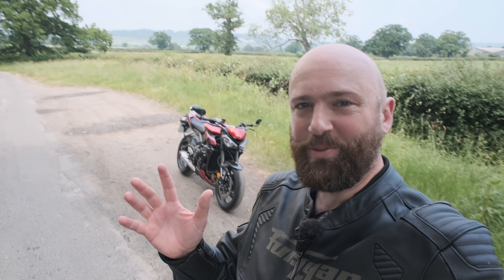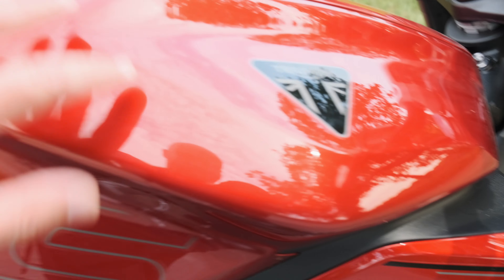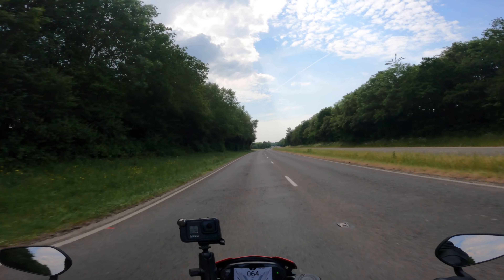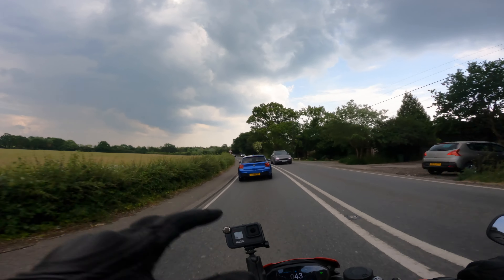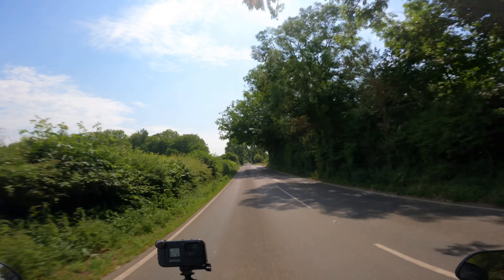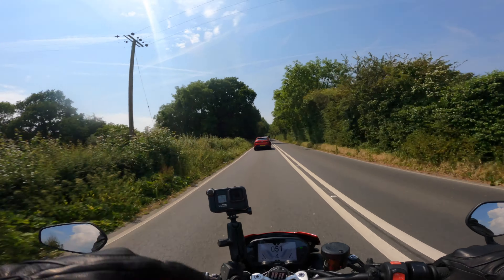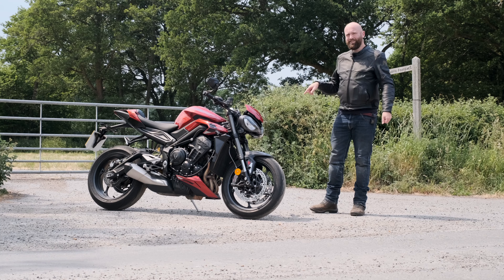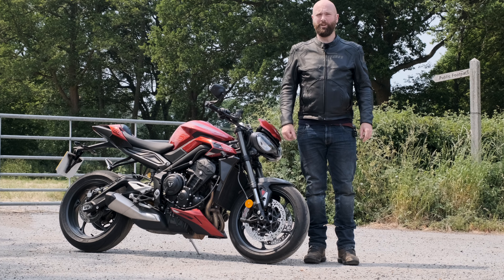The new king of nakeds? 2023 Triumph Street Triple RS review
Triumph's unleashed an absolute beast with the 2023 Street Triple RS – it might be naked Daytona 765 (we can but dream), but it works so well on the road. Join me for a full walkaround of the bike as I list my pros and cons, as well as taking it for a damn good spanking. Ooh la la.